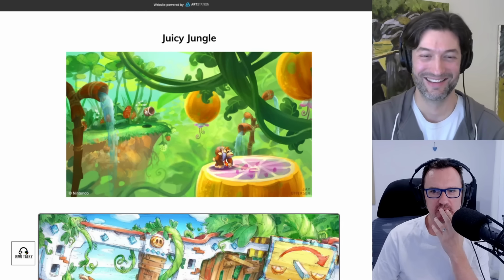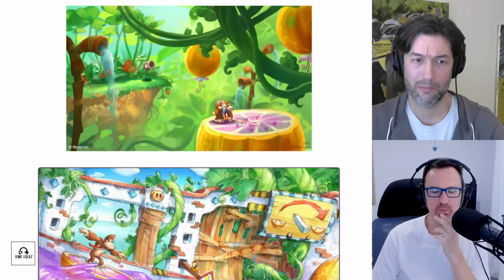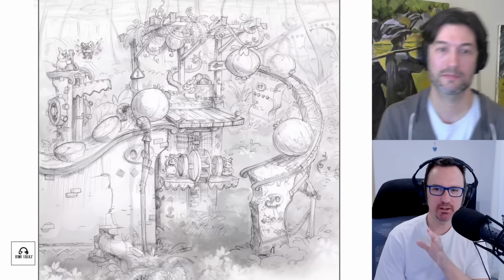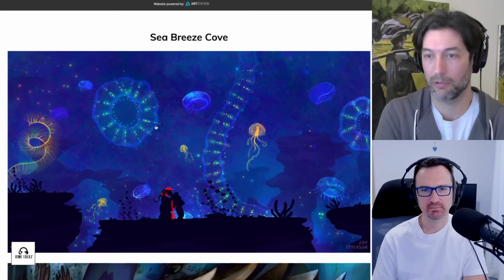#201 - Jay Epperson Interview On Retro Studios, Donkey Kong, Mario Kart 7, Concept Art.....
Jay Epperson is a concept artist who is probably most famous for his concept art on Donkey Kong Country Returns and especially on Tropical Freeze.

Stipe, Borkey, Magic8

TIMESTAMPS
00:00 - Intro
00:35 - How Jay Went From Being An Illustrator To Becoming A Concept Artist At Retro
04:50 - Interview Process At Retro/Getting Artists To Draw In Interviews
07:22 - Coming In As A Concept Artist Towards The End Of DKC Returns
10:20 - Retro’s Environmental Artists Were Smart
11:13 - Jay’s Art Is In The DK Theme Park
13:15 - Working With Designers
16:10 - Doing Concept Art On Tropical Freeze
18:42 - Choosing Vikings Over Aliens For The Concept
19:57 - Tikis Vs Snowmads/Reusing Assets
21:20 - Why The Ice World Is The Last Level
22:00 - Sales On Wii U/Coming Up With The Different World Themes
25:06 - CONCEPT ART REEL - Juicy Jungle World
29:27 - CONCEPT ART REEL - Water World
31:11 - CONCEPT ART REEL - Mangroves World/Cut Concepts
32:38 - CONCEPT ART REEL - Savannah World
33:18 - Showing Portfolios To Potential Employers Without Breaking NDAs
33:50 - There Arent Limitations On The DK IP
34:35 - Referencing Rare’s Work
35:33 - Nintendo Japan Were Hands Off On Concept Art
36:22 - Working On Mario Kart 7/Jay Isn’t Included In The Credits
38:30 - Jay’s Outlook “My Next Piece Will Be My Best Piece”
40:25 - Japan & Retro Testing Mario Kart 7
41:06 - Jay Reviews DK Bananza
45:29 - Jay Thinks DK Bananza Is A One Off
47:00 - Jay Doesnt Like K Rool’s Character Design
50:39 - DK’s New Look
52:22 - Why Jay Left Retro Studios
53:20 - Retro Studios Is One Of The Best Studios To Work For
54:00 - Retro Studios Art Team/Metroid Prime 4
55:35 - Nintendo Are Art Forward Not Technology Forward
56:35 - Will Retro Work On Donkey Kong Again?
57:35 - Will Retro Work On Metroid Prime 5/Would Jay Work On DK Again If Retro Asked
59:40 - Closing Comments

Stipe, Borkey, Magic8

BlueSky - @kiwitalkz.bsky.social